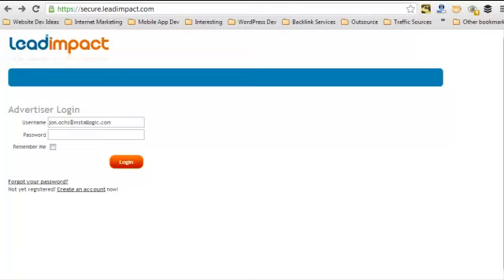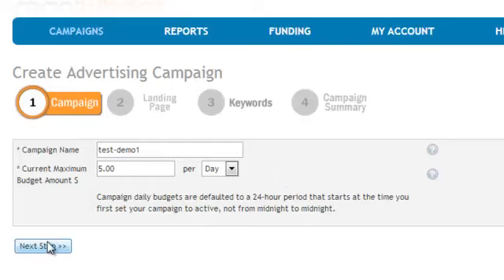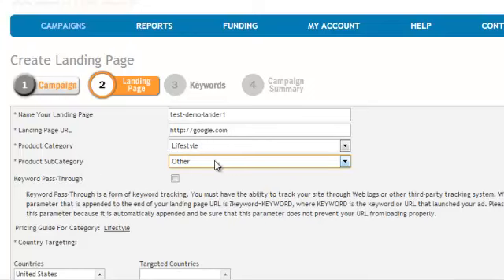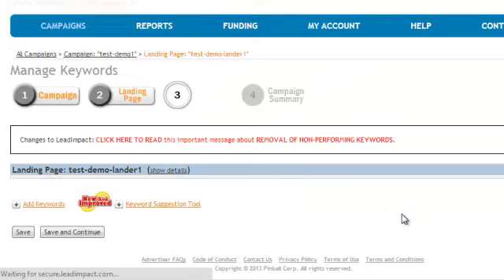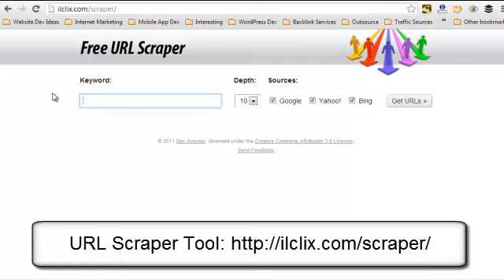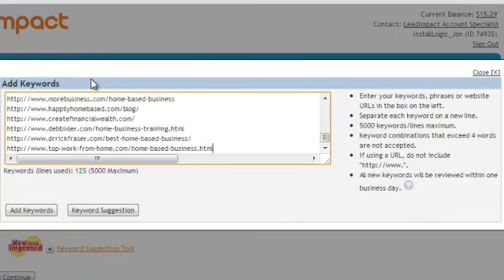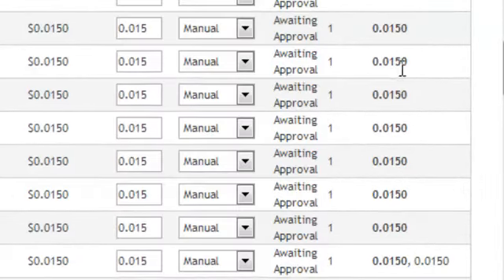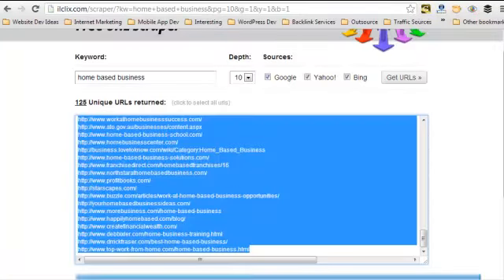How To Generate Leads Online For 60 Cents Each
Watch how I generate leads for my business for just $0.60/lead using this specific traffic source. You can do this too. It's not difficult, you just need the right strategy and steps.